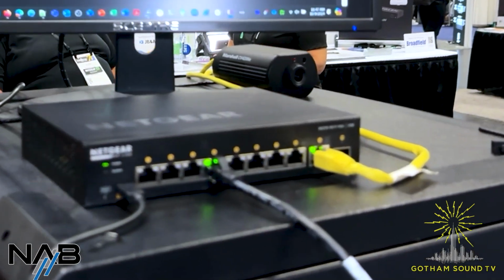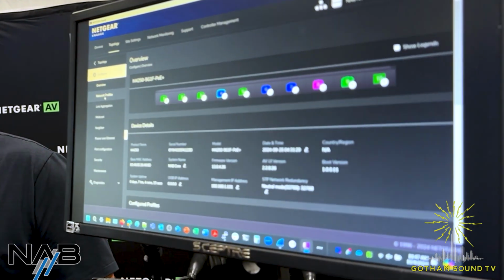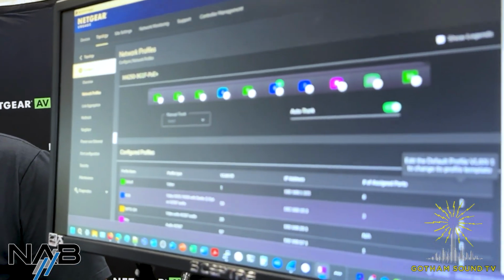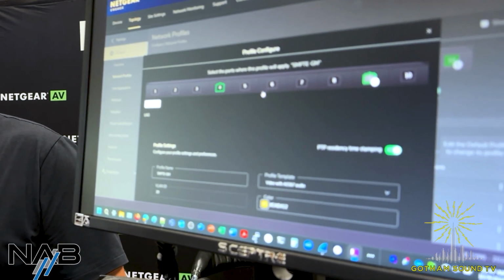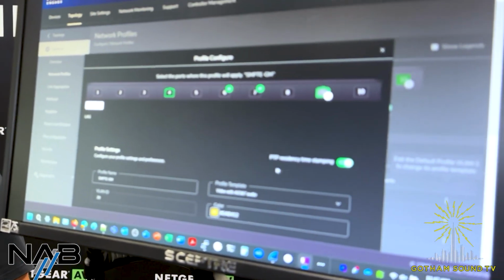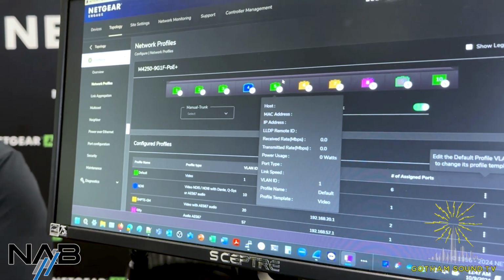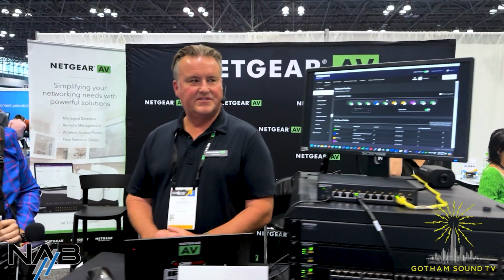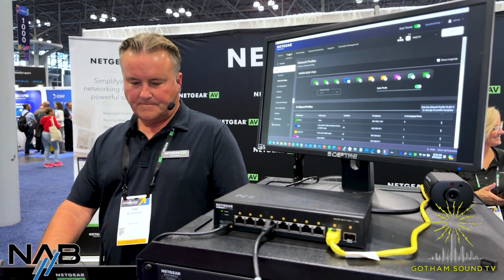NAB/AES NY 2024: Netgear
Tod Musgrave talks Netgear's Dante integration. AV Line switches, the Engage Controller v2.0, and WiFi access points.

00:00  Intro
00:17  AV Line Switches with Dante Integration
00:59  Engage Controller 2.0
05:44  Access Points
06:53  Support
07:20  Partnerships